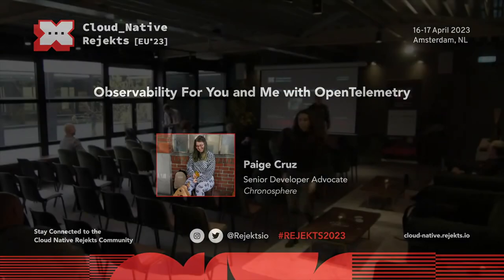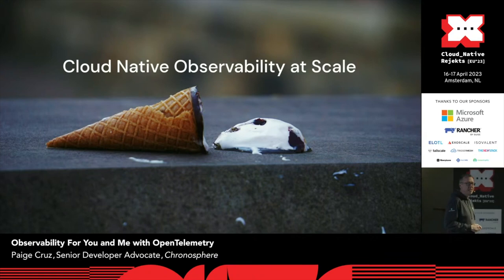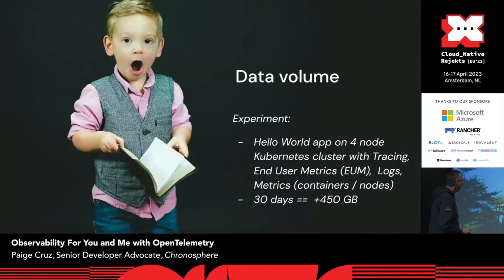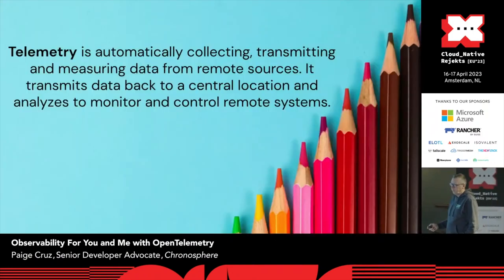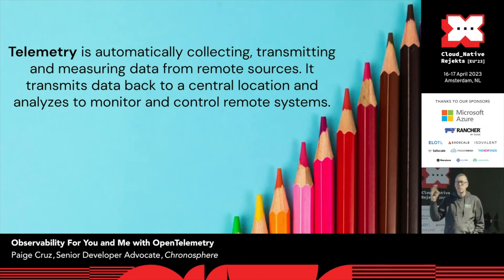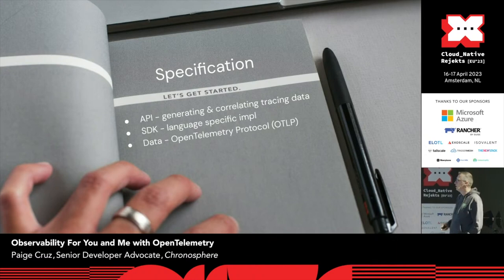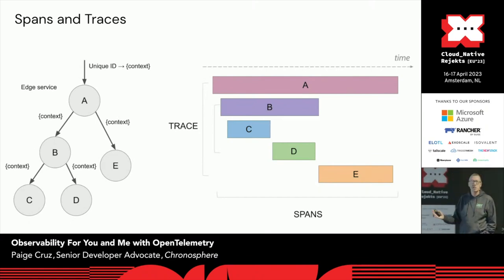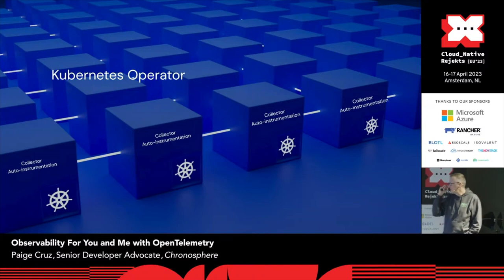Observability For You and Me with OpenTelemetry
Are you interested in dipping your toes in the cloud native observability waters, but as an engineer you are not sure where to get started with tracing problems through your microservices and application landscapes on Kubernetes? Then this is the session for you, where we take you on your first steps in an active open-source project that offers a buffet of languages, challenges, and opportunities for getting started with telemetry data.

The project is called openTelemetry, but before diving into the specifics, we’ll start with de-mystifying key concepts and terms such as observability, telemetry, instrumentation, cardinality, percentile to lay a foundation. After understanding the nuts and bolts of observability and distributed traces, we’ll explore the openTelemetry community; its Special Interest Groups (SIGs), repositories, and how to become not only an end-user, but possibly a contributor.We will wrap up with an overview of the components in this project, such as the Collector, the OpenTelemetry protocol (OTLP), its APIs, and its SDKs.

Attendees will leave with an understanding of key observability concepts, become grounded in distributed tracing terminology, be aware of the components of openTelemetry, and know how to take their first steps to an open-source contribution!

Speaker: This talk was given on behalf of Paige by her colleague, Eric D. Schabell.